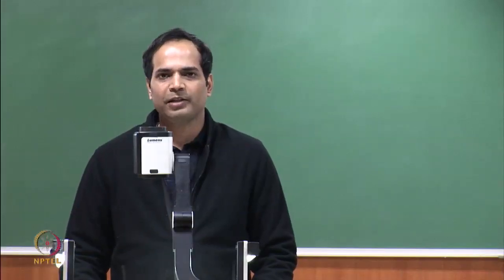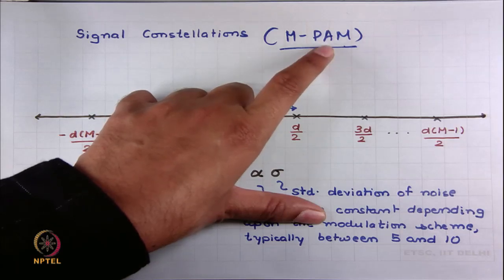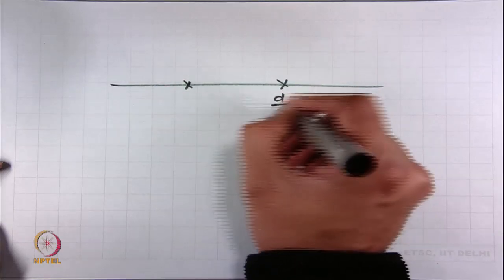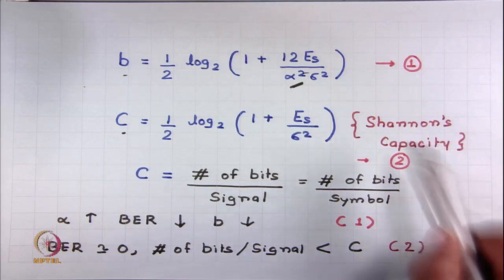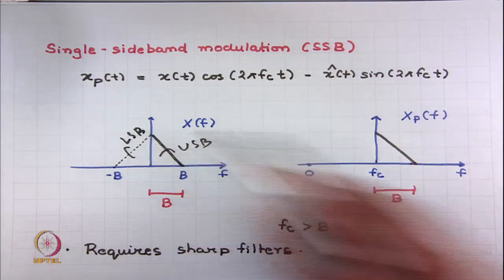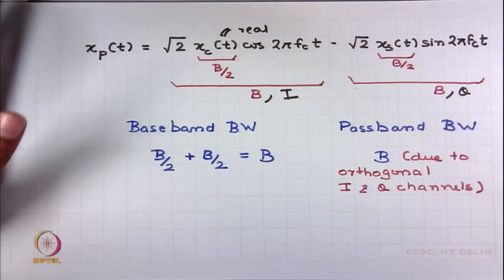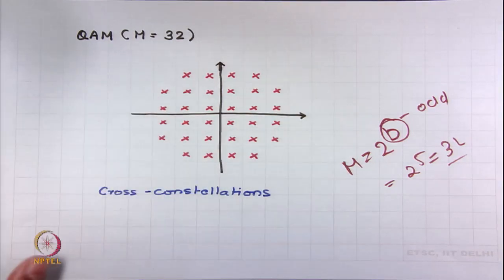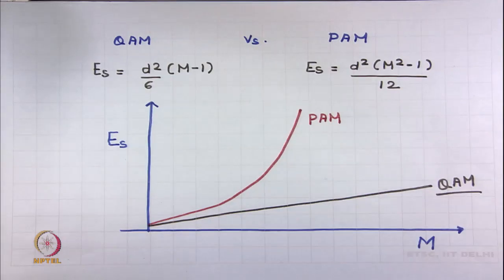Lec 26 : Pulse Amplitude Modulation & Quadrature Amplitude Modulation (Part -1)